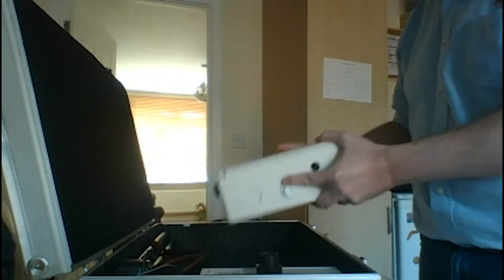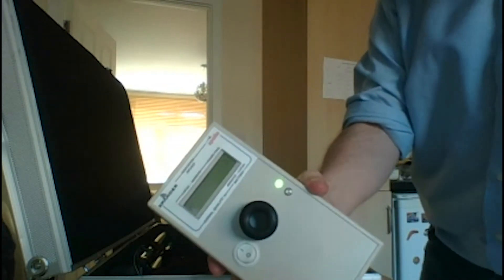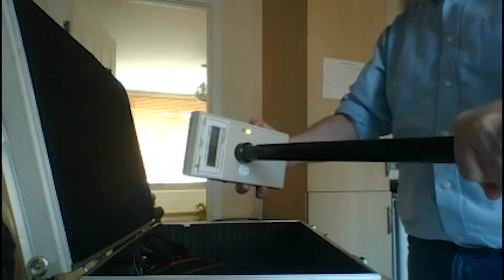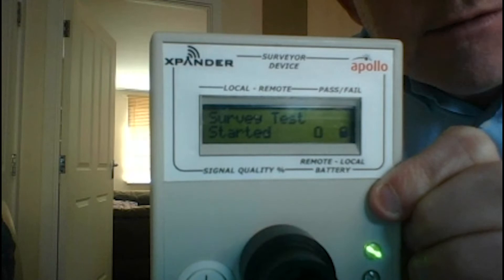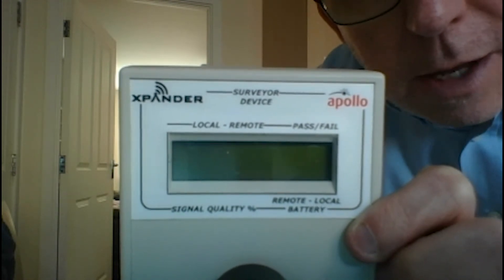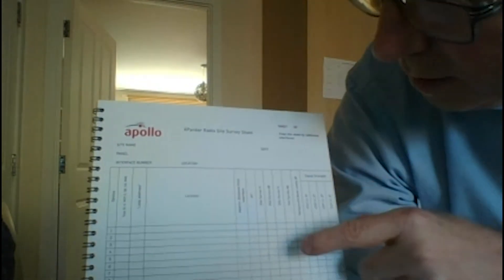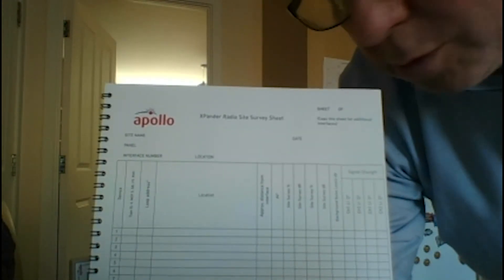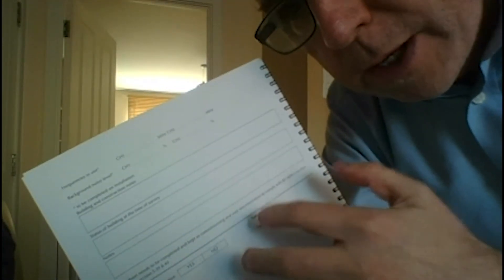Apollo's 'What is in the XPander survey kit?' Training Video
Apollo specialises in the design and manufacture of high-quality fire detection solutions for commercial and industrial applications.  We make smart devices that keep people safe from fire every second of every day.  One way in which we do this is providing training videos and support on how to use our products.  This video focuses on:

What is in the XPander survey kit?